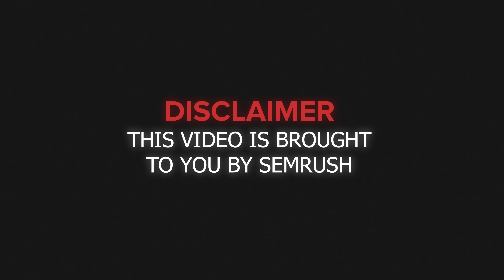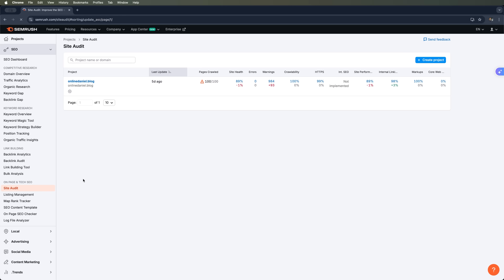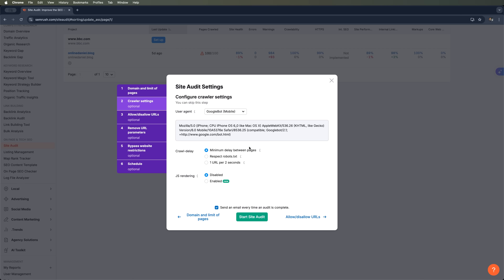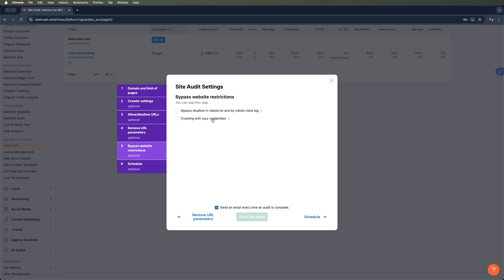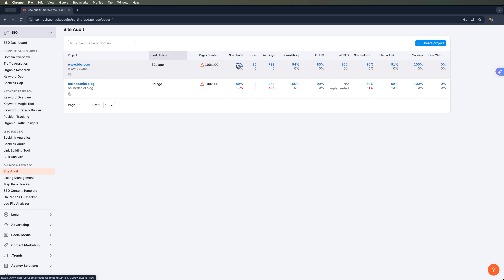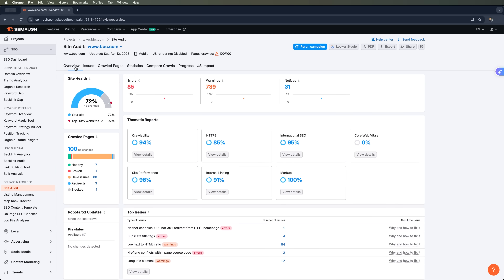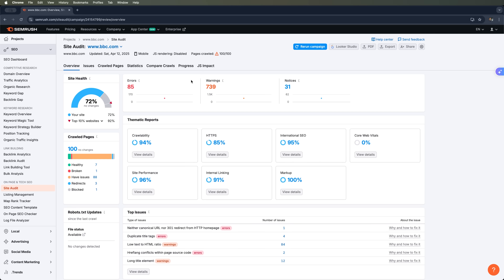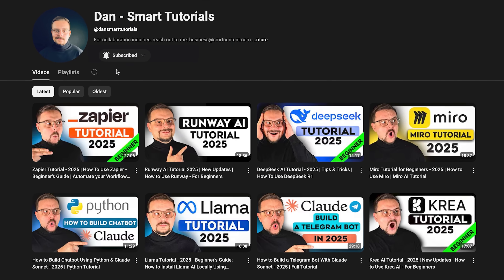How to Use Semrush Site Audit to Prepare Your Website for Google’s Algorithm Updates in 2025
In this video, I’m showing you how to use Semrush Site Audit to prepare your website for Google’s algorithm updates in 2025. We’ll explore a real-time audit of BBC.com to uncover hidden SEO issues, dive into key metrics, and learn how to improve your site’s technical health. Whether you're optimizing a blog or managing a big site, this tool is crucial for staying ahead of Google’s evolving algorithms. Don’t miss out on these game-changing insights!

⏱️CHAPTERS:
0:00 Semrush Tutorial
0:53 How to Use Semrush Site Audit
11:00 Final Thoughts